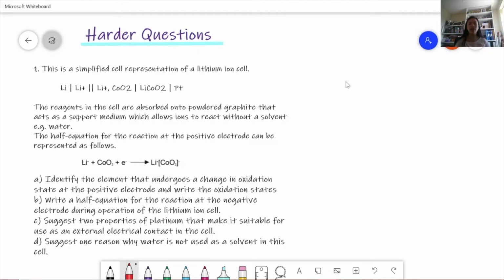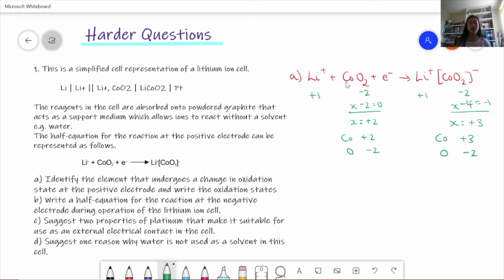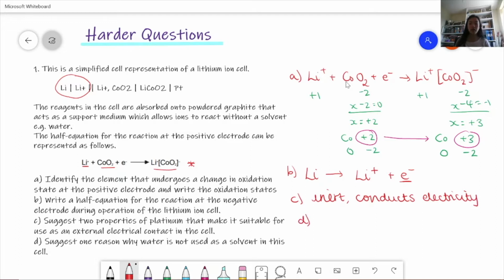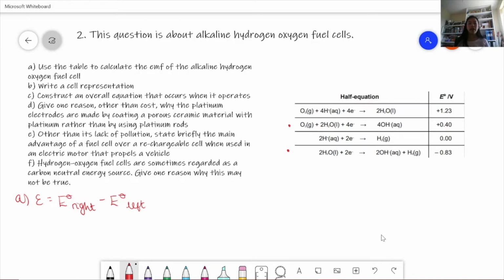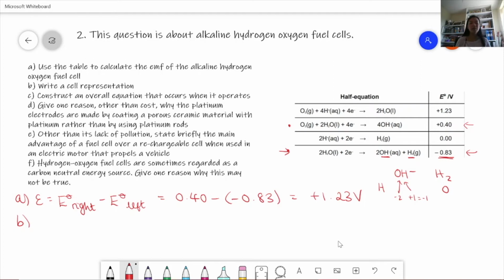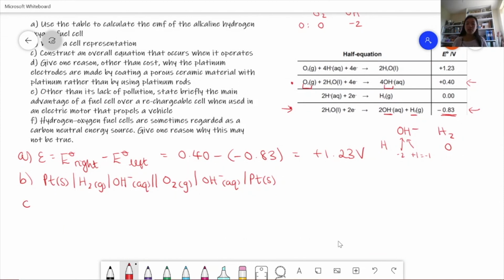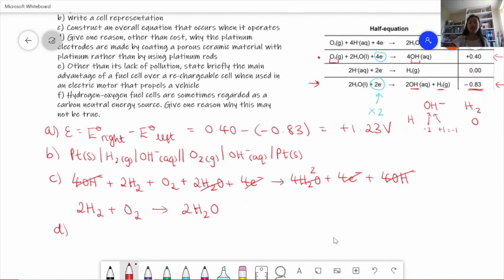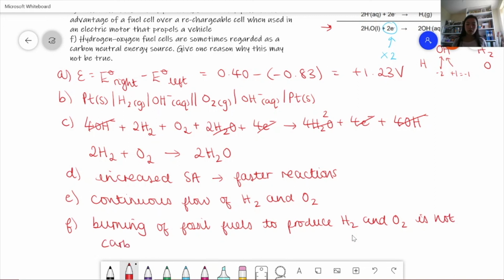EdExcel Applications of electrode potentials worked examples: Redox II